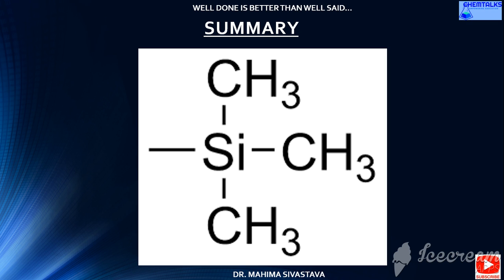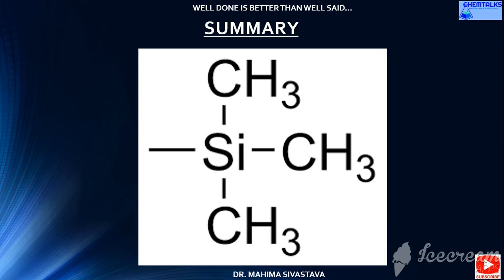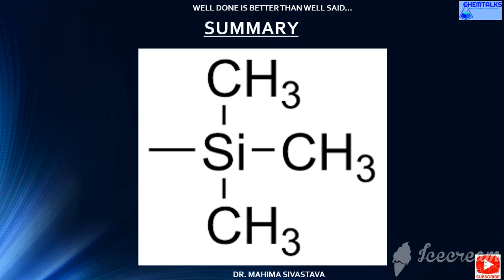SUMMARY OF ORGANOSILICON COMPOUNDS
M.Sc. III SEMESTER : UNIT 1